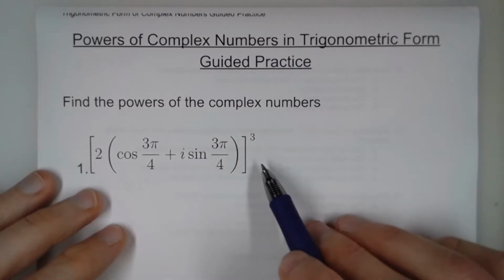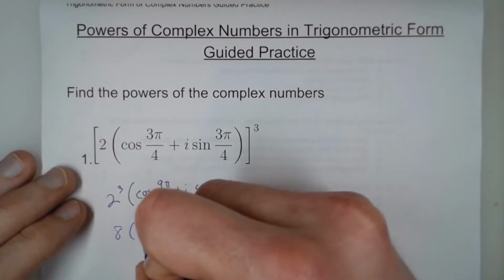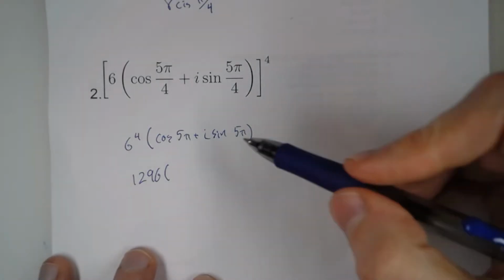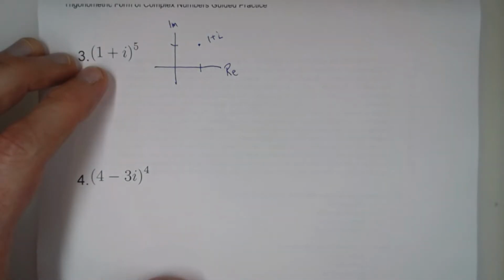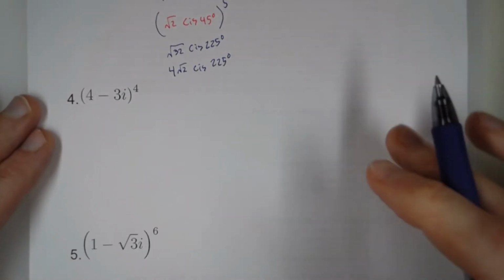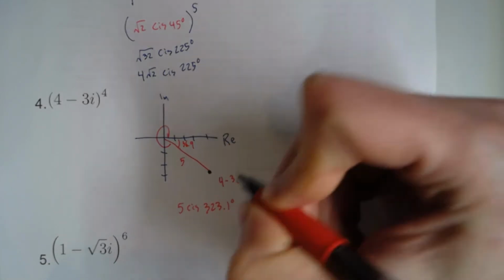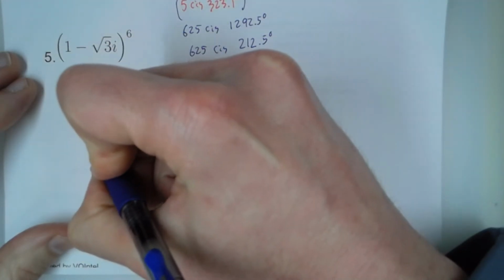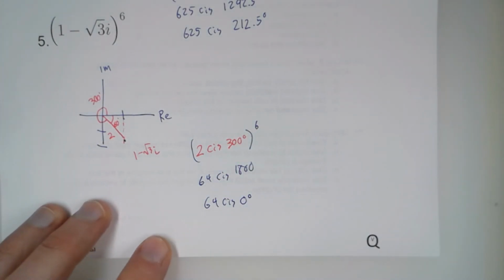Trigonometric Form of Complex Numbers - Powers of Complex Numbers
In this video we guide you through POWERS OF COMPLEX NUMBERS